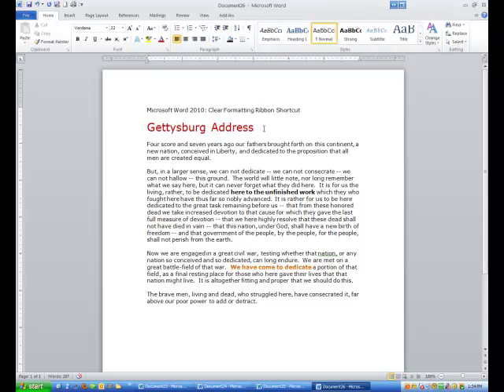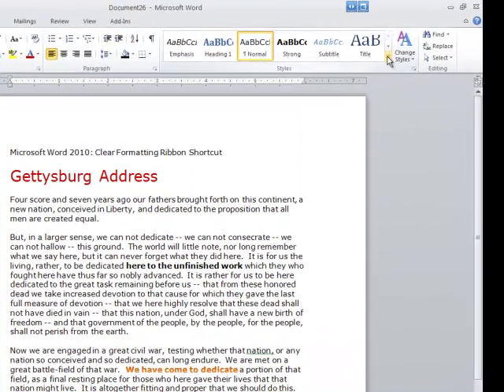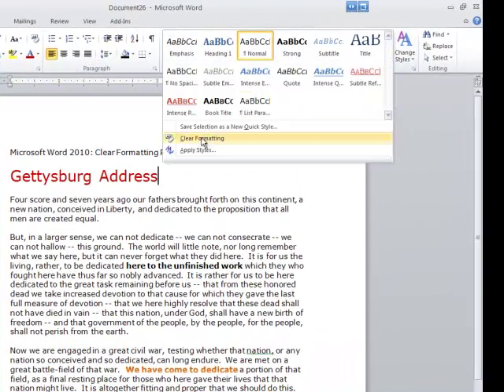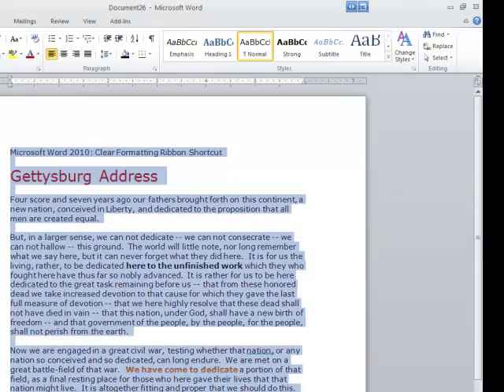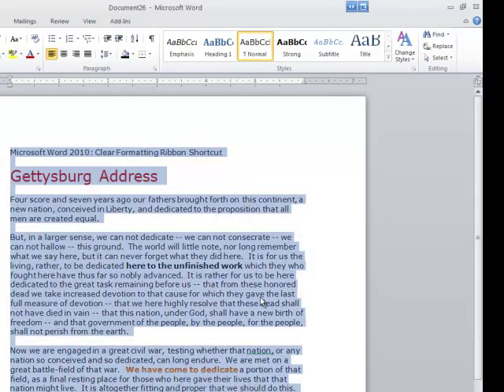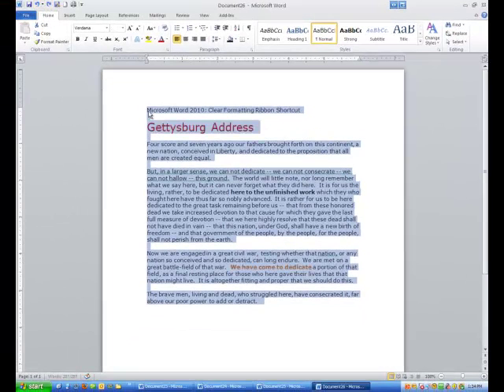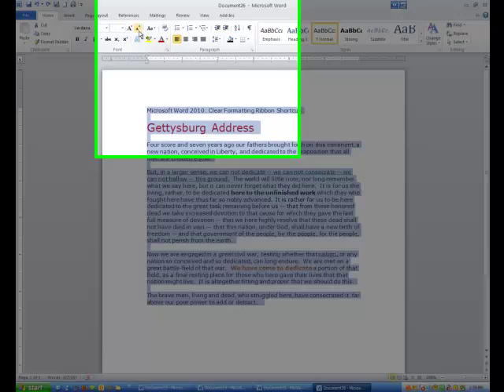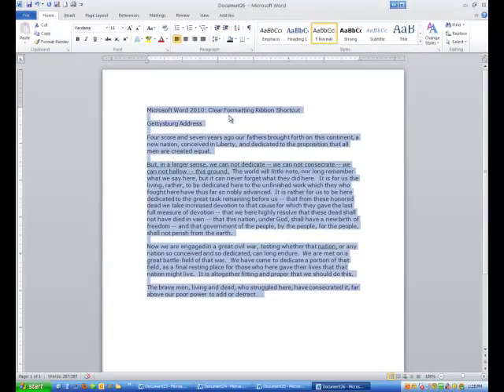Microsoft Word 2010 Remove Styles: Ribbon Shortcut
A shortcut